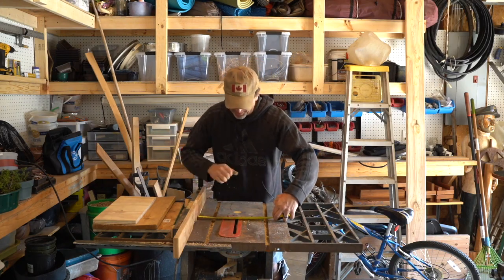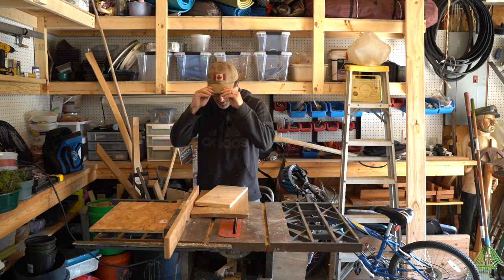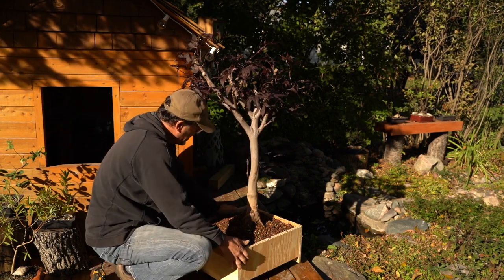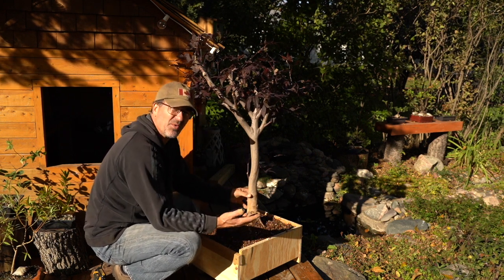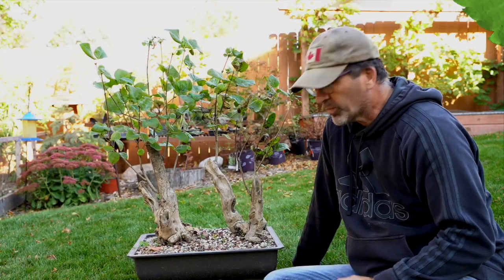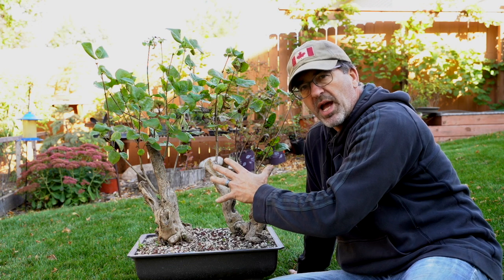Dave's Bonsai E53: A Semi Repot Of A Japanese Maple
As I continue to prepare for winter storage both inside my cold frames and in my outside area, I need to make some adjustments to some of my bigger trees.  My Japanese Maple is in a pot that won't fit through my cabin cold frame door.  I need to fix that.  In this video, I talk you through the whys and make a quick fix that will last the season.